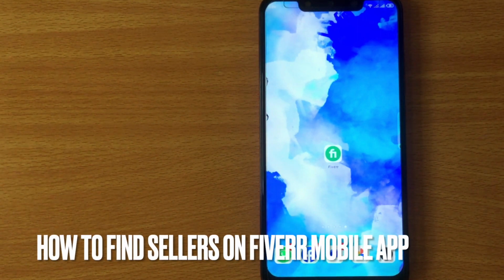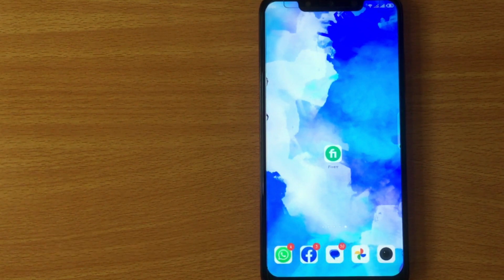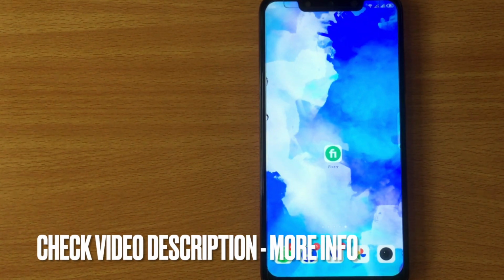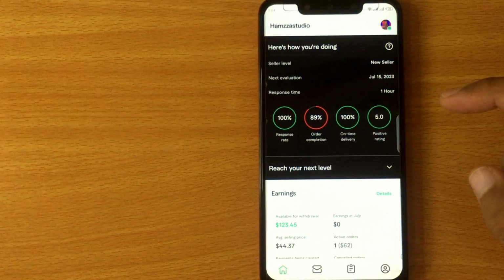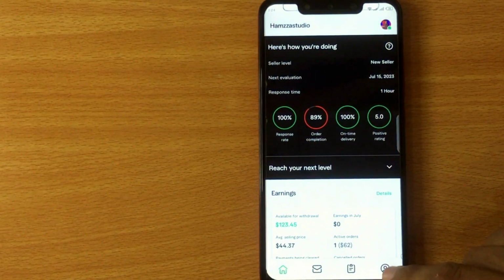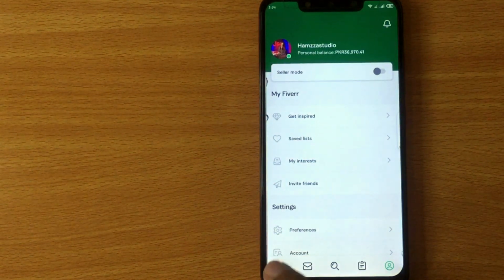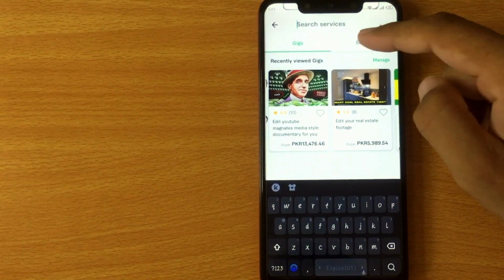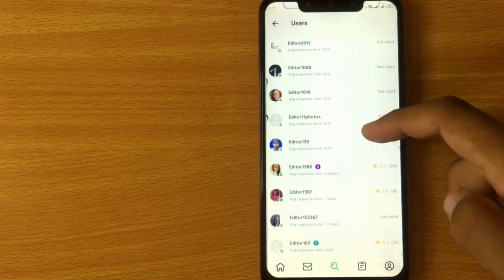✅ How To Find Sellers On Fiverr Mobile App 🔴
Get in touch!